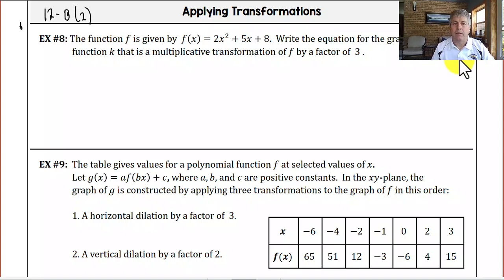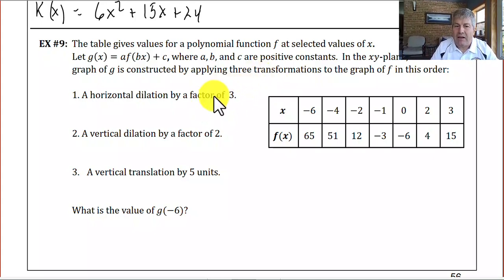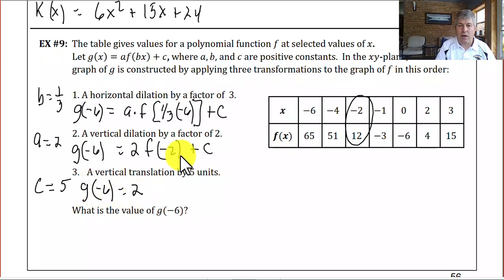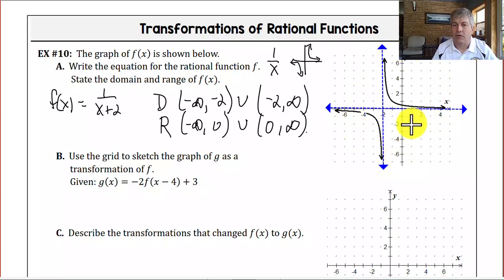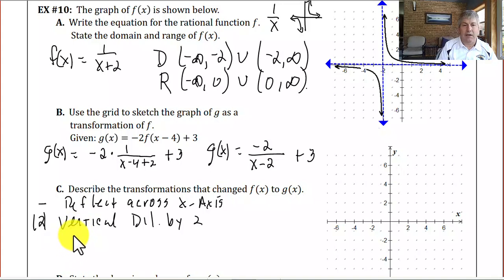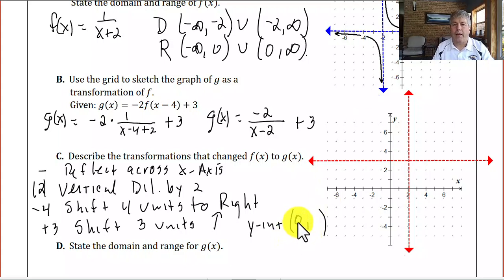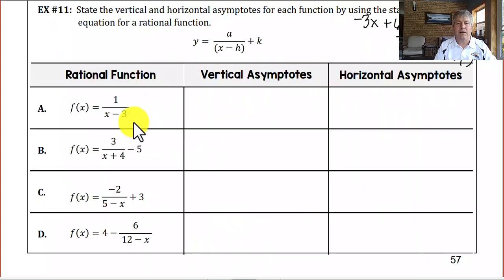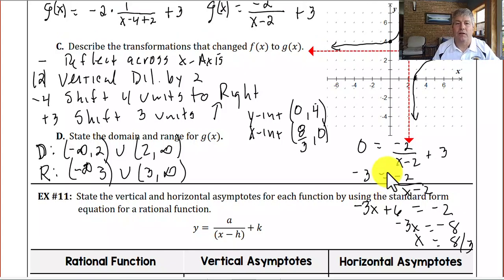Lesson 12-B(2) - Applying Transformations and Transformations of Rational Functions